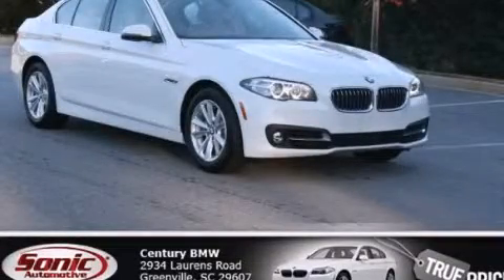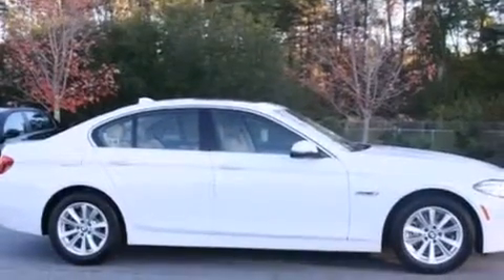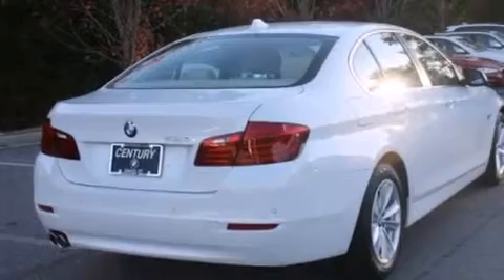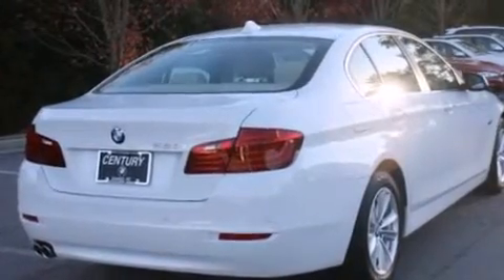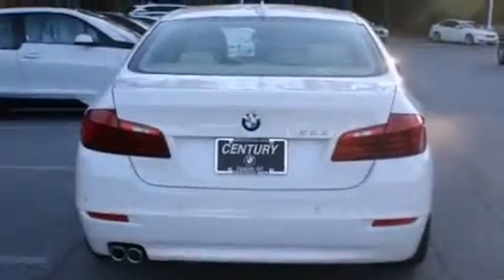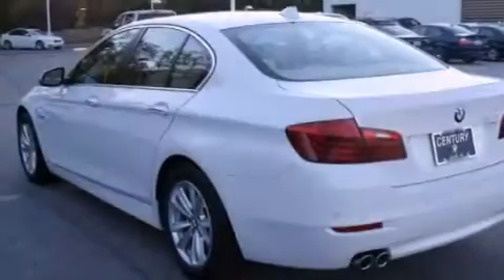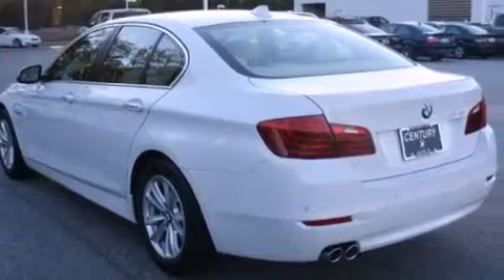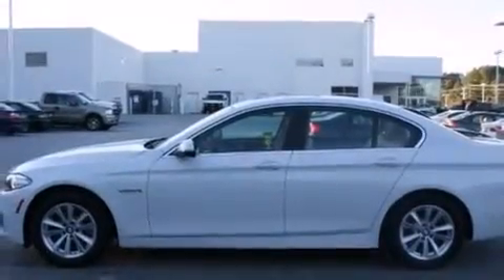2015 BMW 528i Greenville SC 29607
We've been honored to serve the Greenville SC area , we promise that your experience at our dealership will exceed your expectations ! Year : 2015 Make : BMW Model : 528i Engine : 2.0L I-4 cyl Trans . : 8 speed automatic Exterior : Alpine White Miles : 6 Interior : Venetian Beige Century BMW 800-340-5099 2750 Laurens Road Greenville , SC 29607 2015 BMW 528i Greenville SC